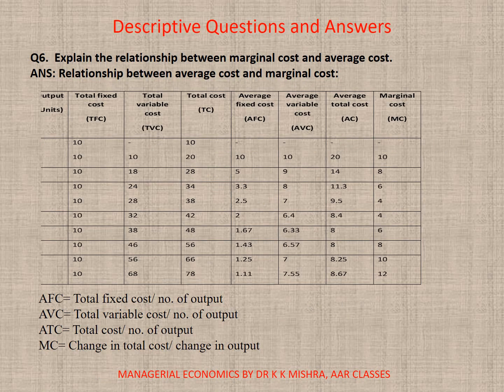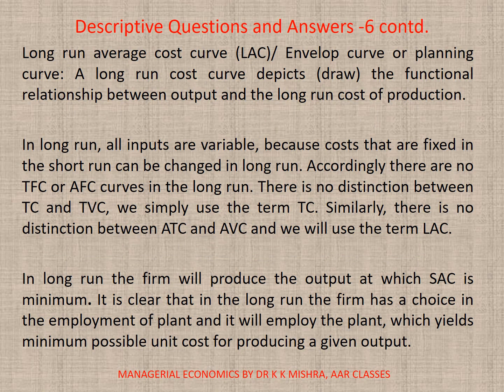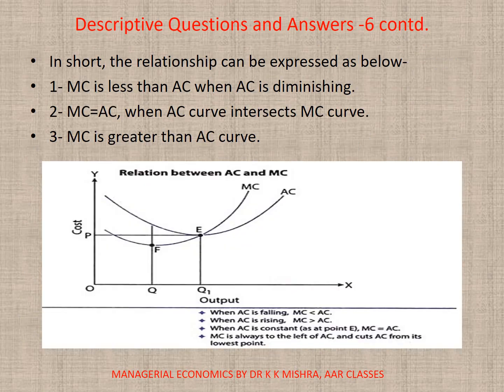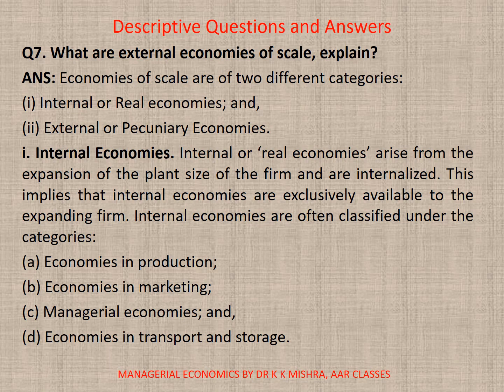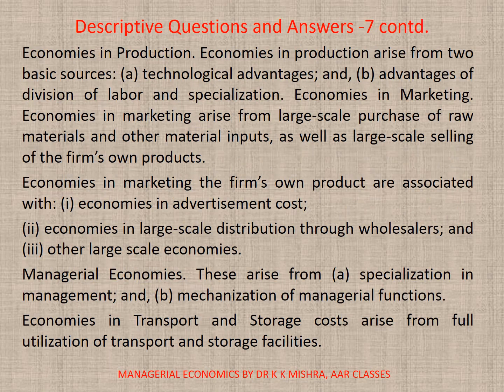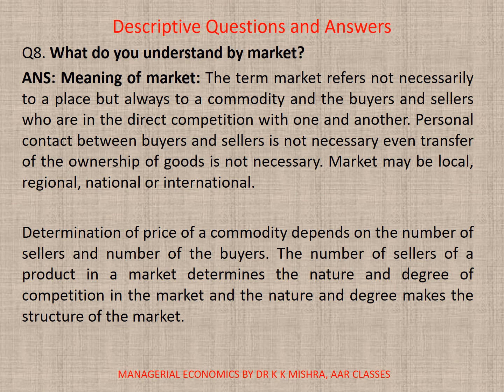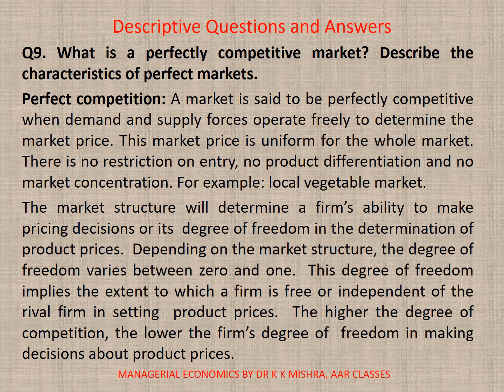Most expected descriptive Questions and answers on Managerial Economics (AKTU) Part 2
The Gap between Theory and Practice
It is a general knowledge that there exists a gap between theory and practice in the world  of economic thinking and behaviour.  By implication, a theory which appears logically  sound might not be directly applicable in practice.  Take for instance, when there are  economies of scale, it seems theoretically sound that when inputs are doubled, output will  be more or less doubled, and when inputs are tripled, output would be more or less  tripled.  This theoretical conclusion may not hold in practice.